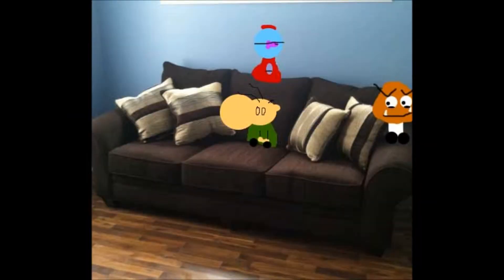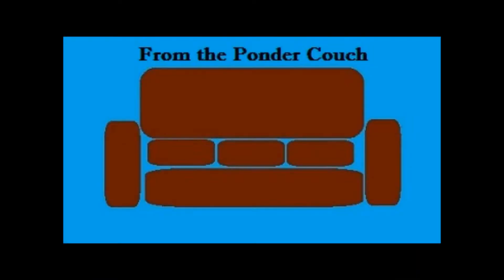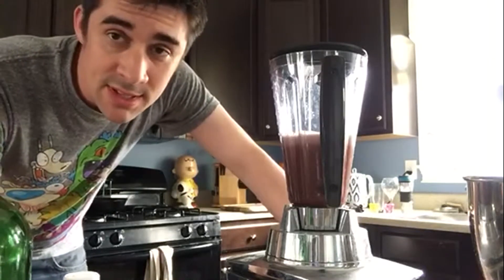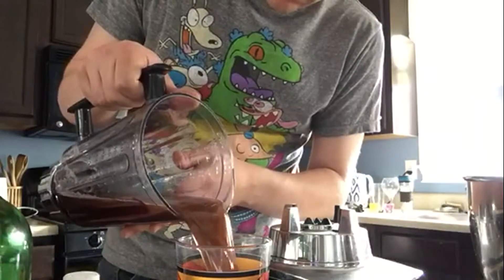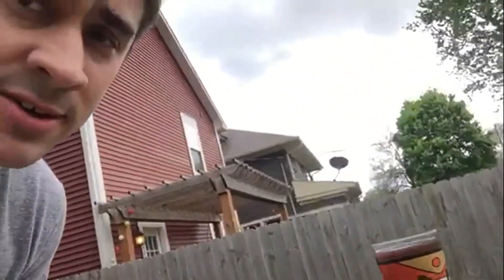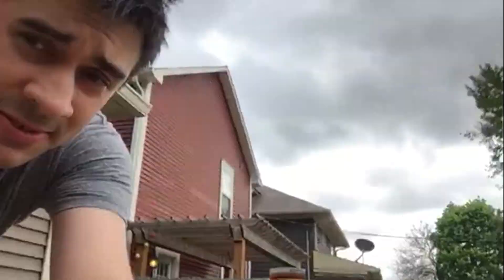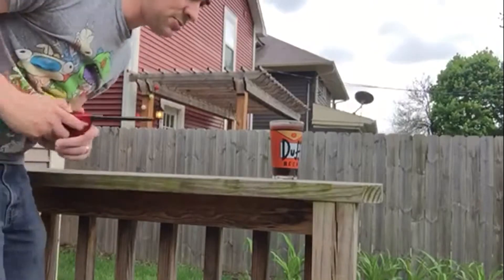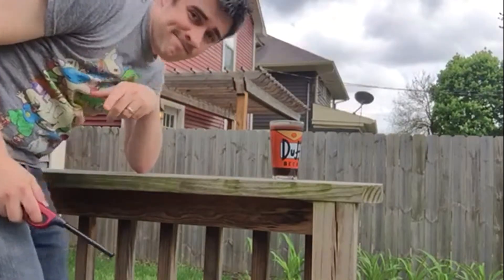The Flaming Homer! - a review from the Ponder Couch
You can stream original songs by sethifus pretty much anywhere you stream music! In this video I make and review Homer's drink creation: The Flaming Homer (nee Moe)!

And read my review of the Flaming Moe bubbly nonalcoholic drink from Universal Studios

You should go check it out!